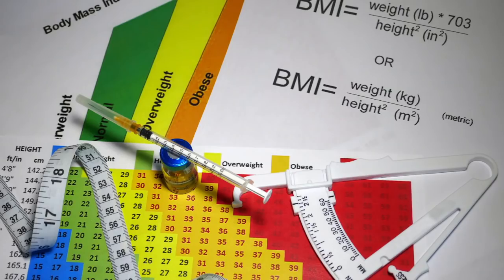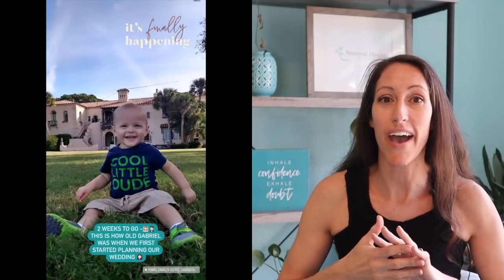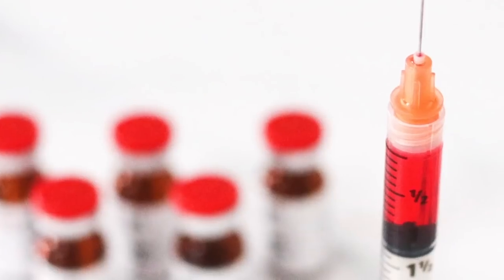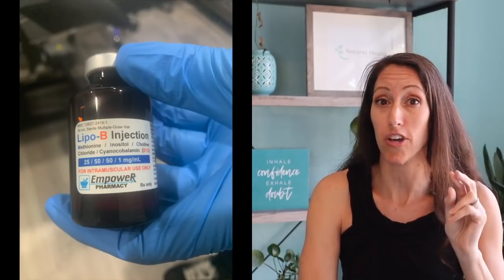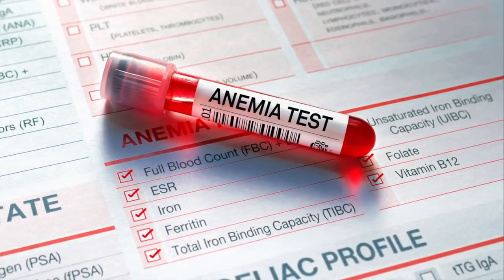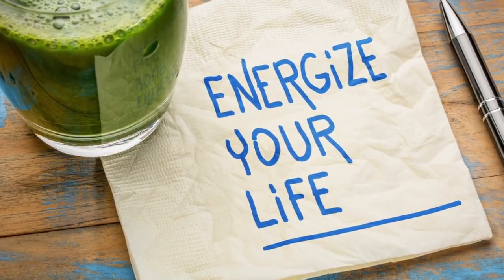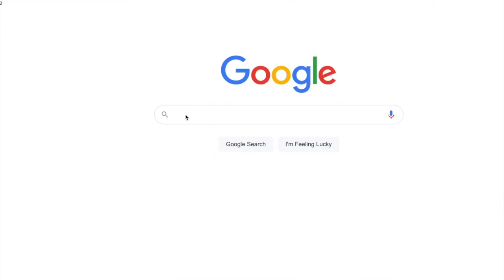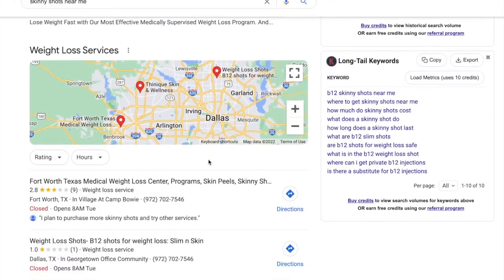Weight Loss Magic Bullet!! The Skinny Shot - A Lipo B Shot for Max Fat Burn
Today, I am sharing the best weight loss hack of all weight loss hacks. And this one actually will help you lose weight.  I always recommend the skinny shot for revving up and jump starting weight loss or helping patients get beyond a weight loss plateau.

The Skinny Shot is the ULTIMATE weight loss supportive as it helps to maximize your fat burn and speeds up your metabolism by nourishing and supporting your liver.

Follow me on Amazon